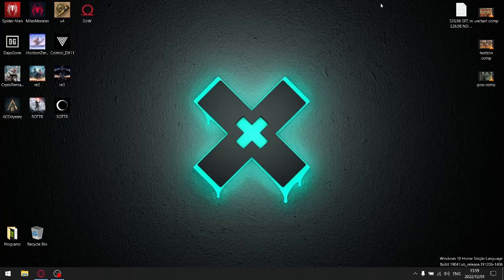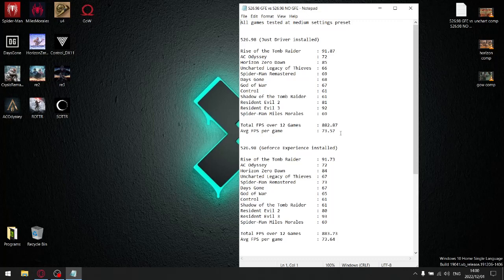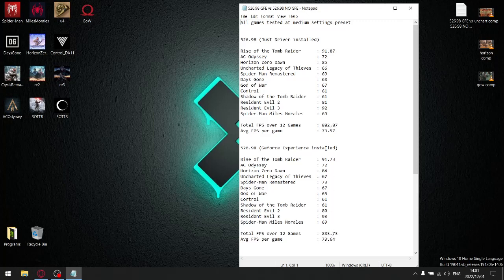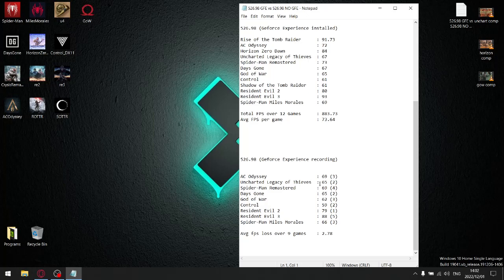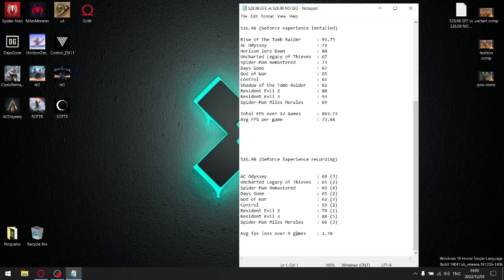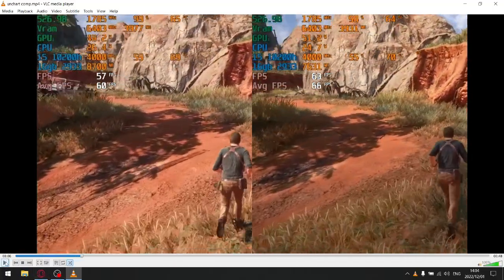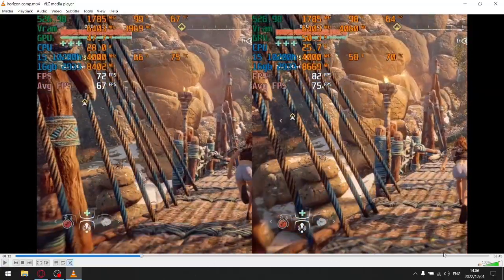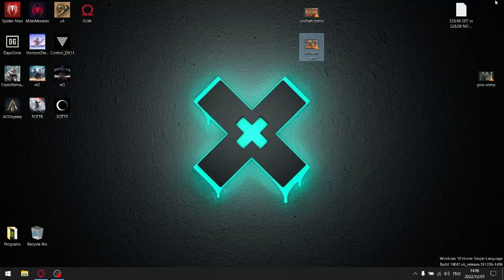Best Recording Software | Geforce Experience!!??